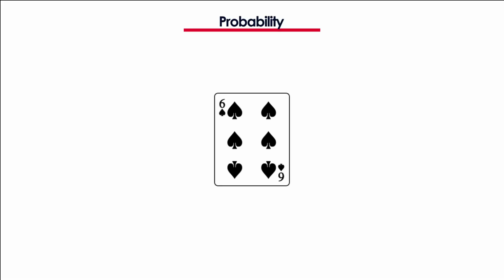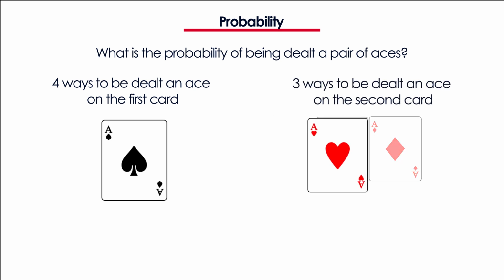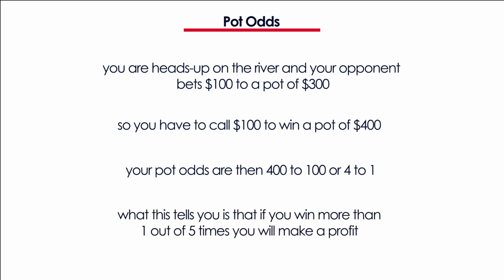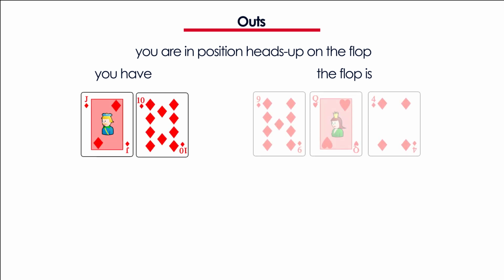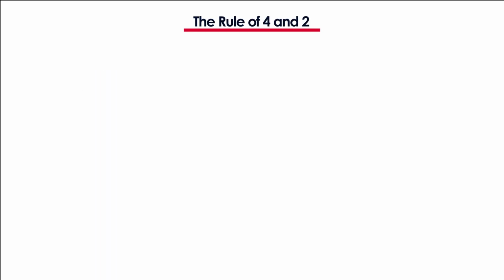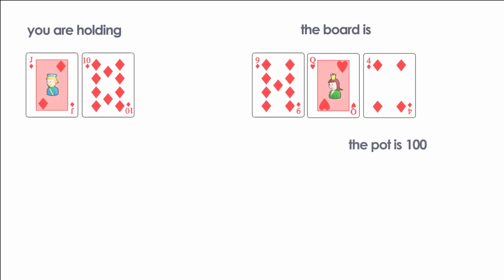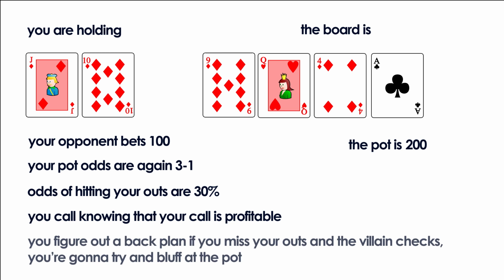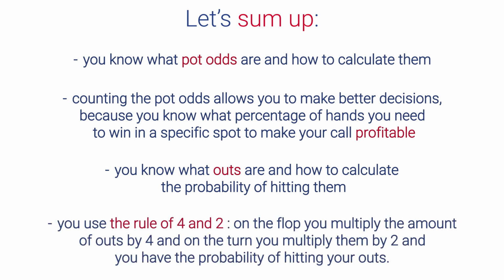Pot Odds in Poker Explained - Quick Trick to Remember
 What equipment I use to create these videos?

Sony FDRAX33

Google Pixel 2

DJI Osmo Mobile 2 Handheld Smartphone Gimbal

Blue Snowball iCE Condenser Microphone

Acer Aspire VX 15 Gaming Laptop